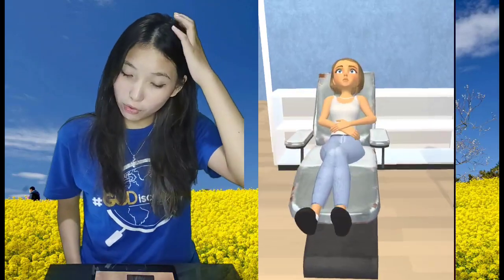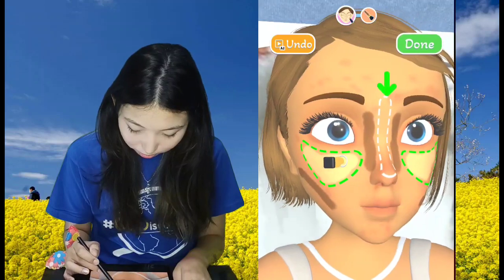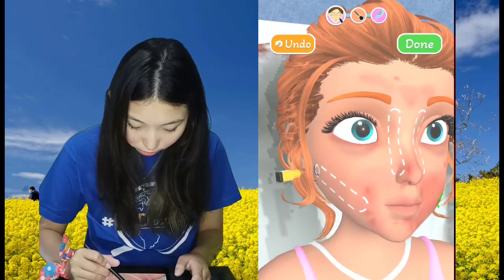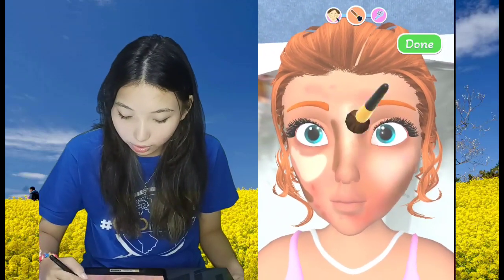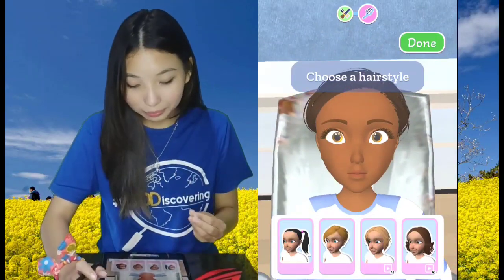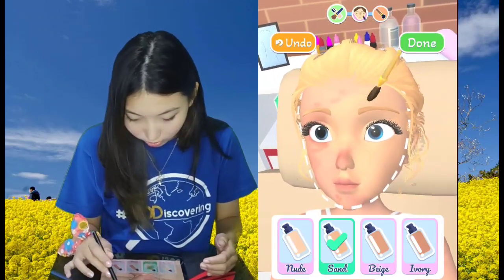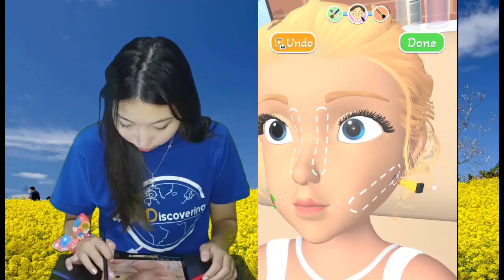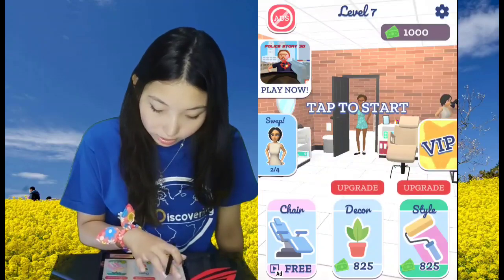Makeover Studio 3D Game Gameplay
Hi it's Michi Here's the Makeover Studio 3D Game Gameplay Walkthrough by Kwalee Ltd available on android and iOS devices
Welcome to Makeover Studio 3D, where only the best clientele are allowed.

Makeovers, teeth whitening, lip filler, we have it all! Treat yourself to the ultimate spa day, in the most fashionable studio in town! Acne? Not anymore! Eyebrows out of control? We can fix that. You will be pretty as a Princess by the time we are done with you!

So come in, relax, and wait to see what our ultimate makeover could do for you.

Makeover Studio 3D Features:
-Glamorous VIP clients
-Give beautiful makeovers
-Enjoy a spa day
-Perform plastic surgery
-Touch up celebrity makeup